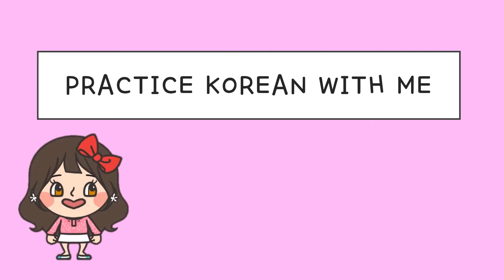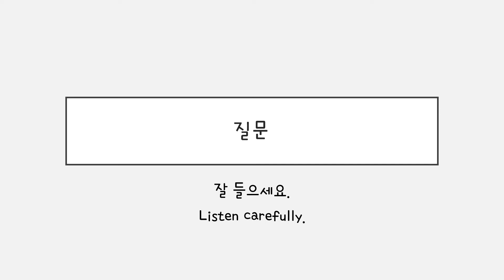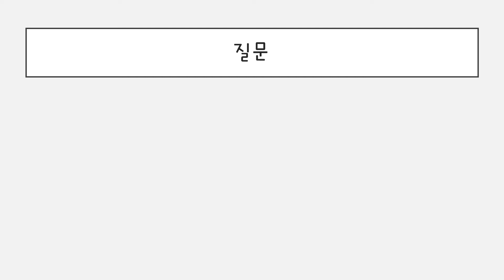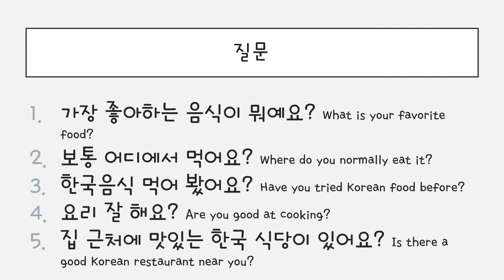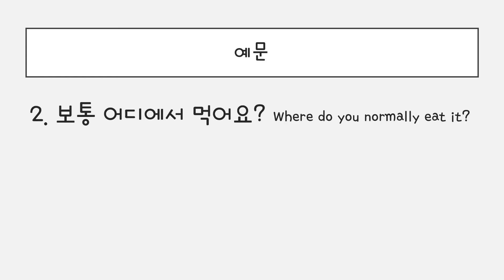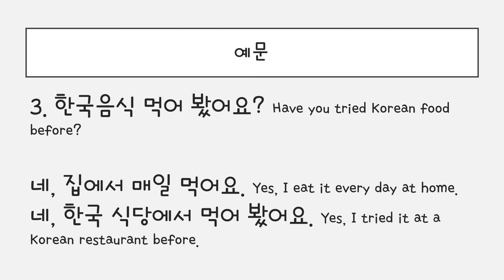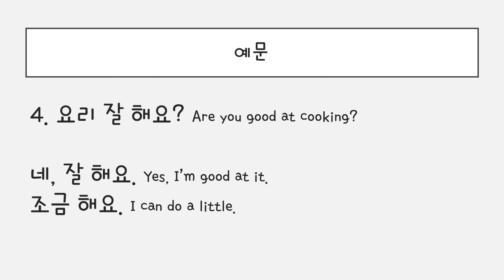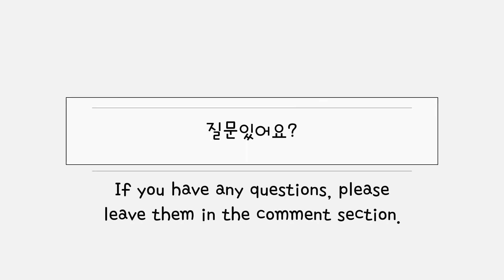#4 음식 (Food) Listening and writing practice: 한국어 연습해요 / 듣기 & 쓰기 연습 / For Korean language learners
Practice Korean with me! You can do listening and writing practice with this video. Repeat after me! Pause, slow, or re-watch the video if needed. 😊 -김 선생님